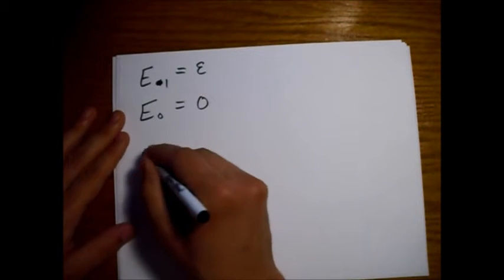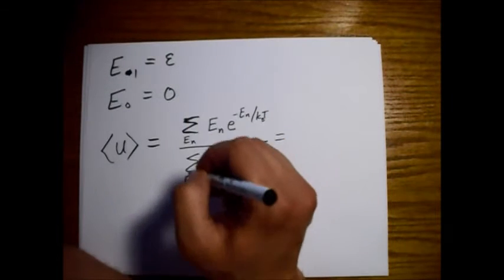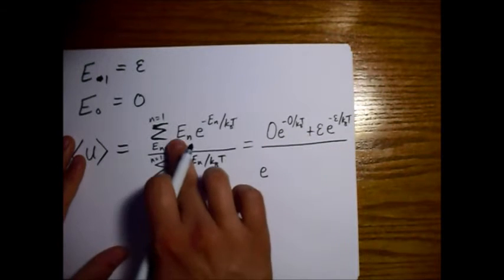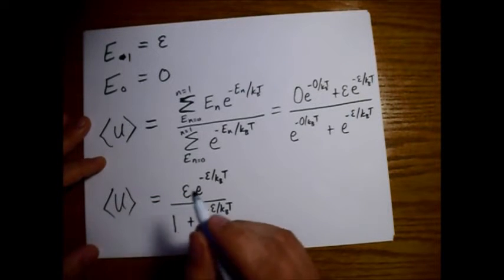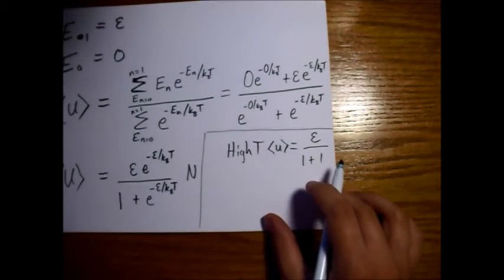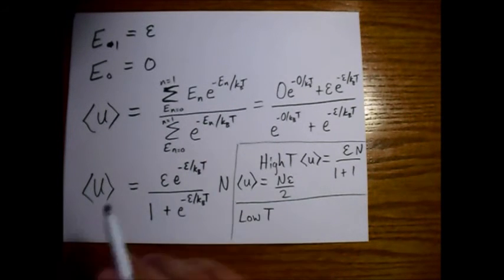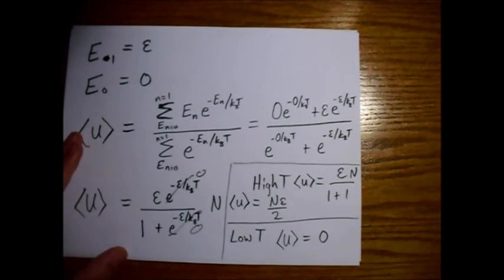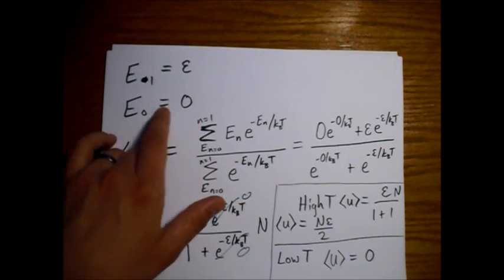Average Energy of Two State System, Canonical Ensemble